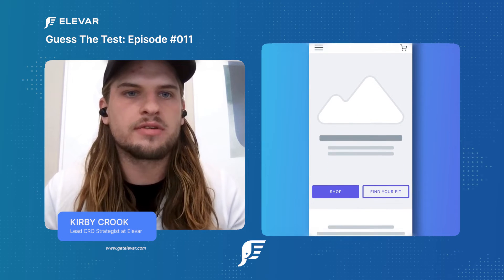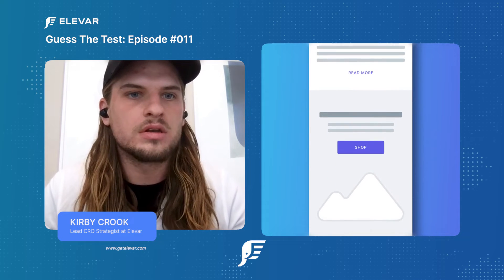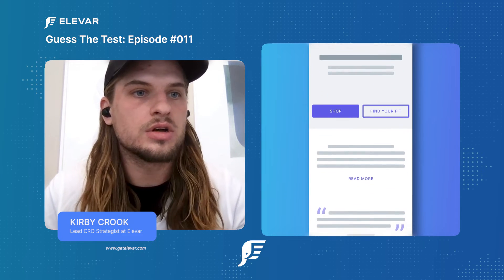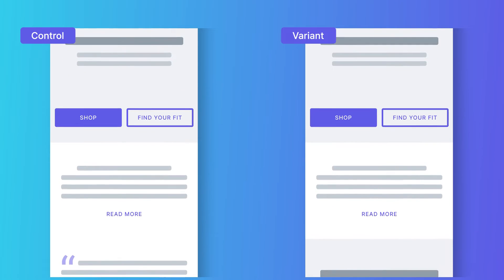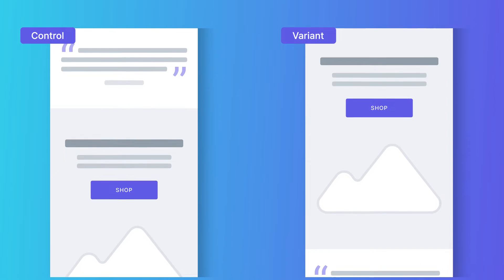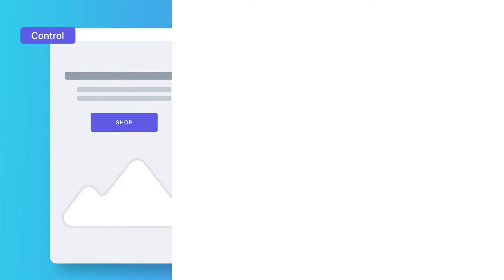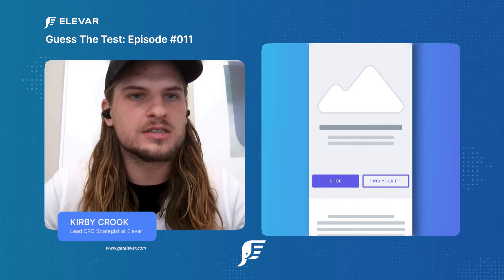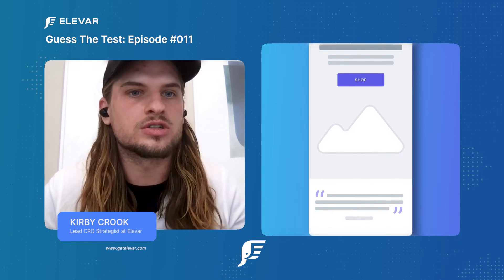Guess The Test: Do Hand-Picked Reviews Improve Conversion Rate?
In this episode, Kirby shares details on an experiment that featured a hand-picked review showcase on the homepage. These were curated reviews that the brand hoped would increase CVR.

The winning variation might be a surprise for some!